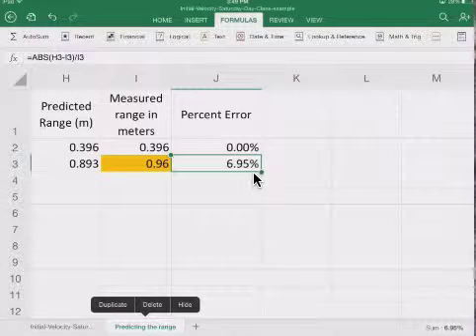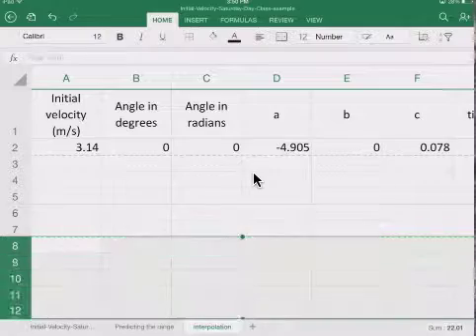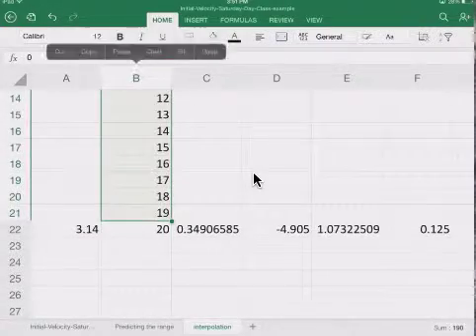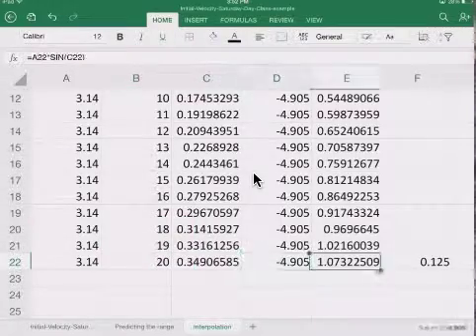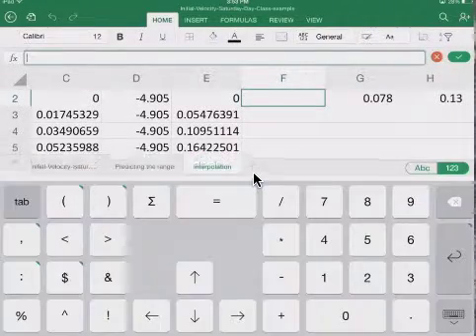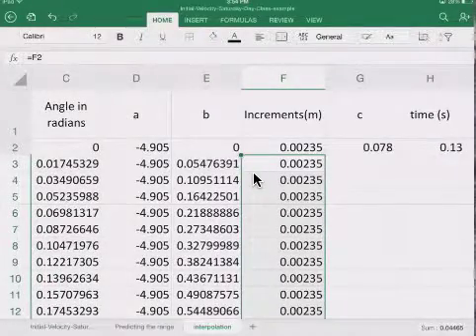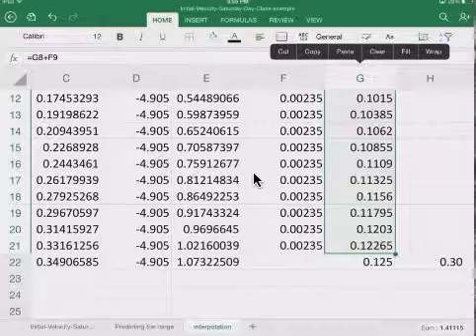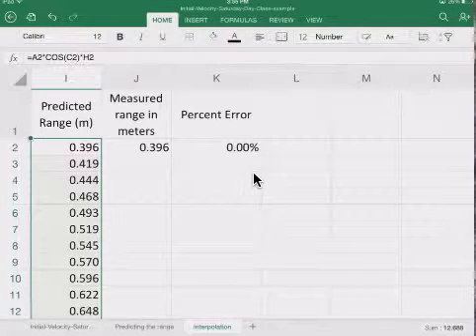Interpolation - Part I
We work on interpolating data between 0 and 20 degrees by increment the height value.